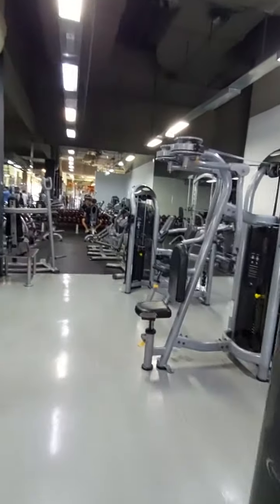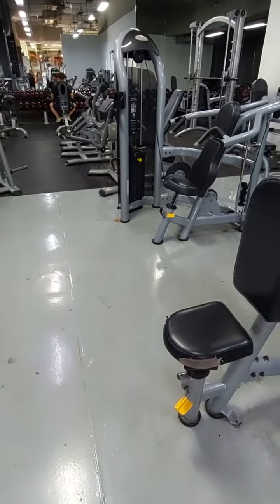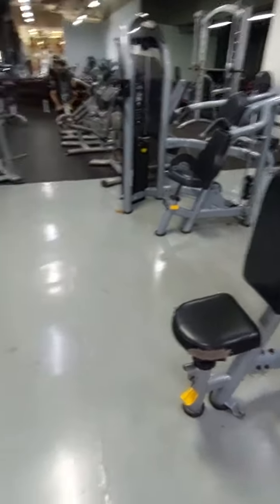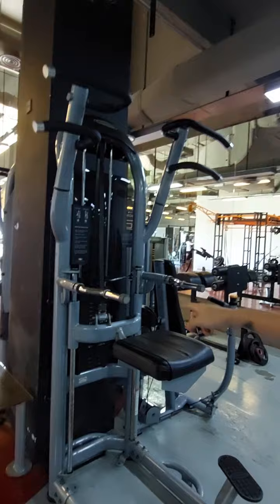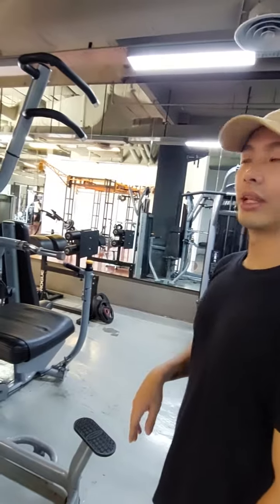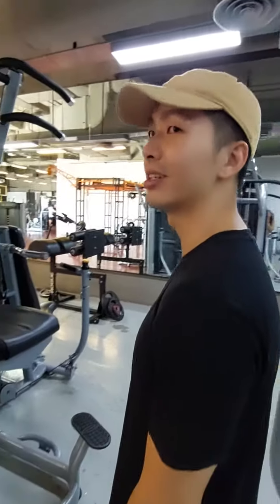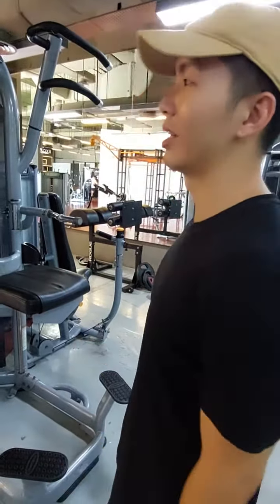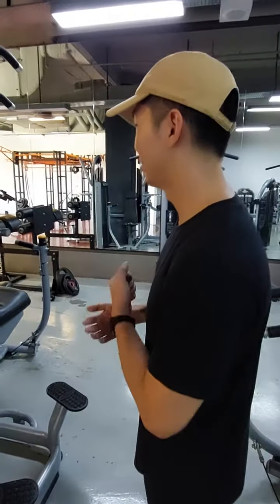Biohacker Asia Training w the Real People's coach be like #2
I don' enjoy going to the gym alone. Having gym buddies are great and helps motivate me.
My membership was collecting spider webs after a year until my buddies got me back.

Although I am Yin yoga coach, I am a beginner in using the machines at the gym. This is one of my bro buddy who been gyming eversince Uni days. All the self learned experiences were so helpful. All DIY, real experience, grassroot, I called them, the Real People's coach.

Tq the Real People's Coach Anson! 🙌
(psst He is single by the way～)

I am Chi, I am over 40, a Yin yoga coach and life biohacker. I founded Yoga Biohack to share videos + tips on biohacking, healthspan, resetting cellular memories + reverse aging to advocate health + wellbeing.

Your subscription + support will be appreciated + make a difference in helping people to live a more healthier and happy life!

Welcome to Yoga Biohack, where biohacking is grassroot + accessible
Yoga Biohack by CHI yoga
Grassroot + accessible

Old school traditional practices:
Yin yoga +Qi practice + Mind strategy + Meditation

Biohack:
Advance technologies + modalities to improve health + wellbeing, reverse aging, at quantum level.

Over 100 modalities
Self healing
Self empowerment + transformation